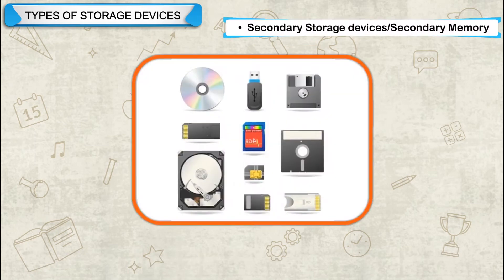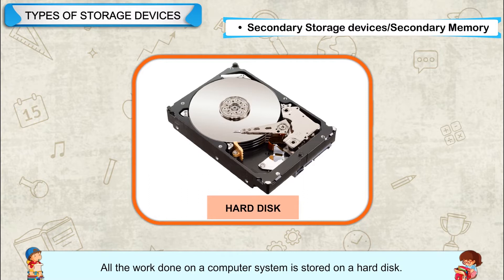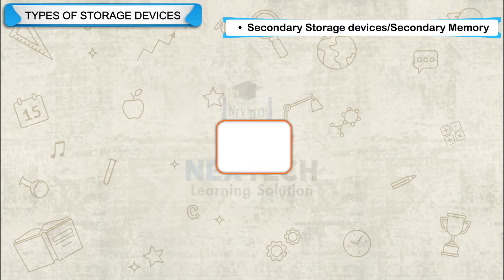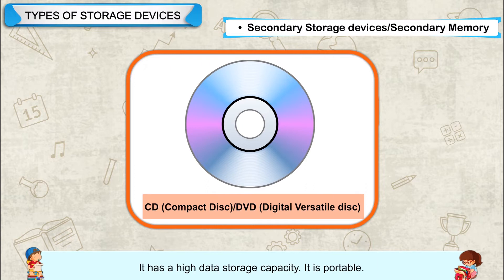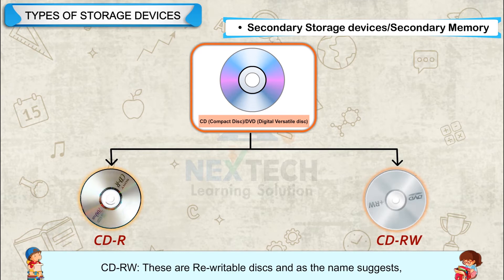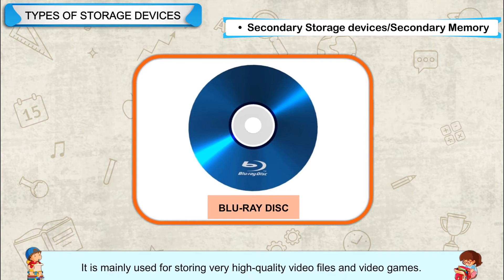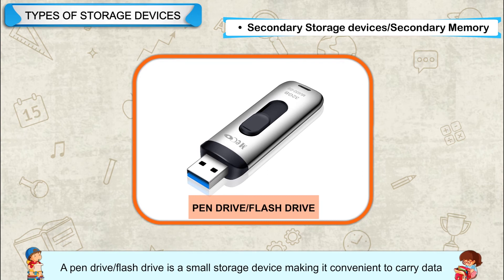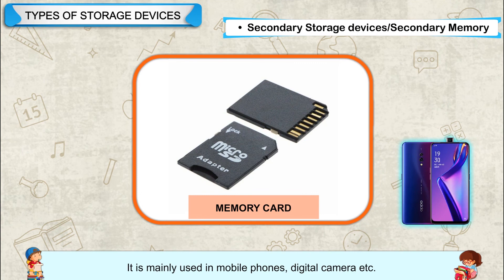Secondary Storage Devices